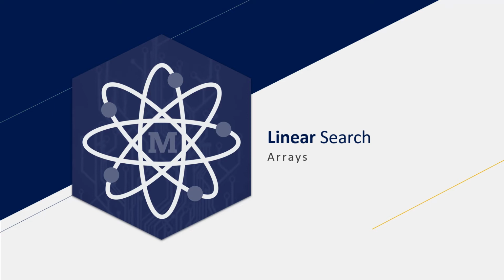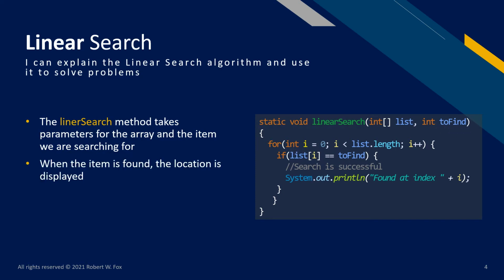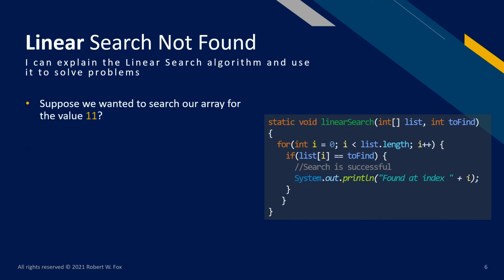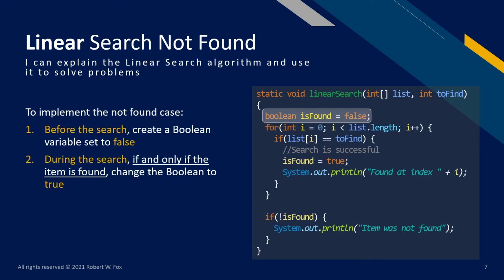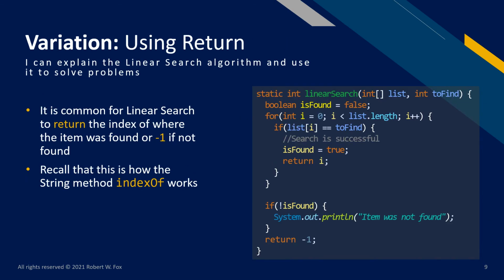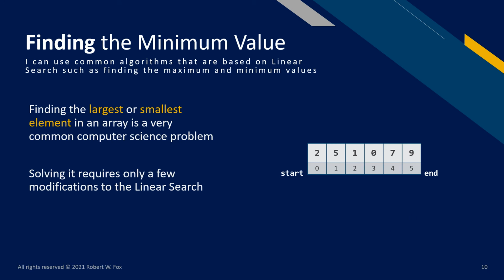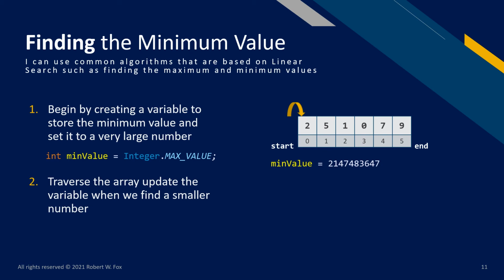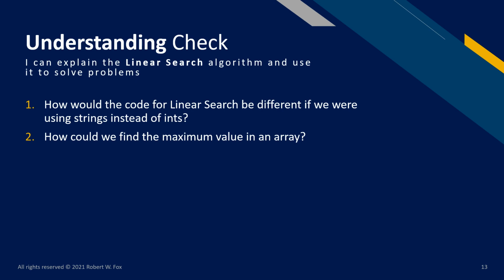Linear Search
This lesson discusses the Linear Search algorithm and its variations